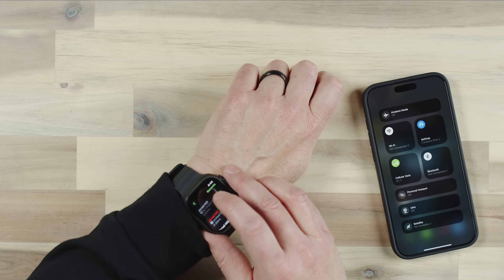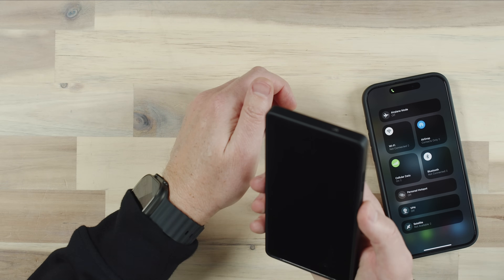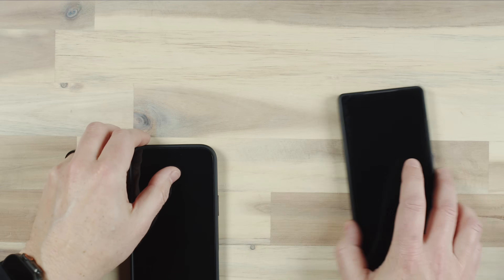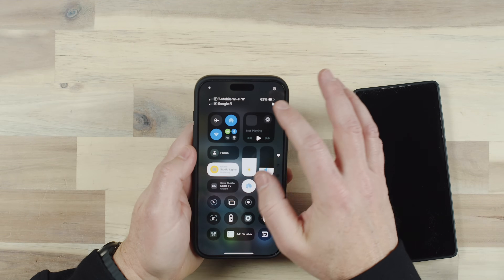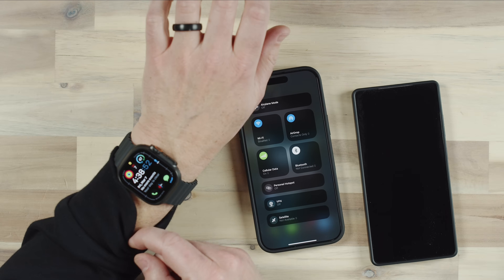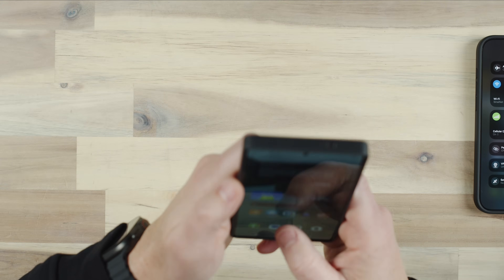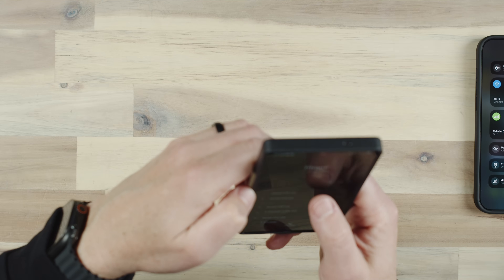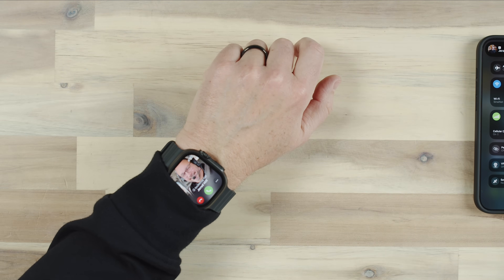Apple Watch Cellular DOWNGRADED: How Apple Quietly Crippled Your Cellular Apple Watch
Discover why your Apple Watch Cellular can't make calls without your iPhone anymore. Has Apple secretly changed how it works?